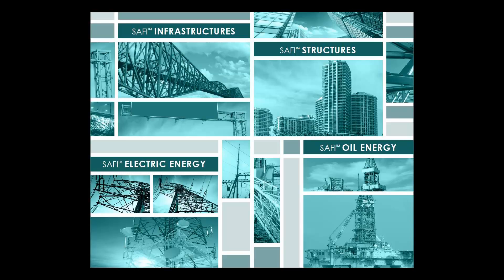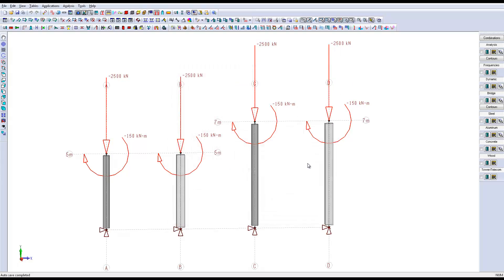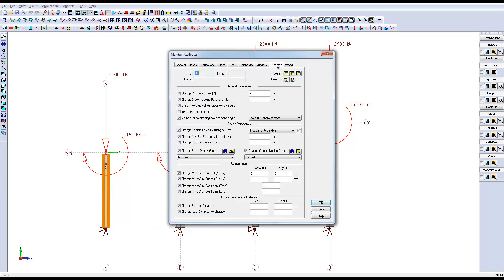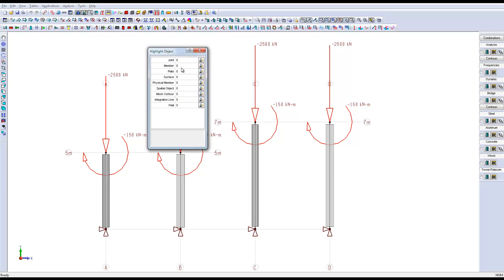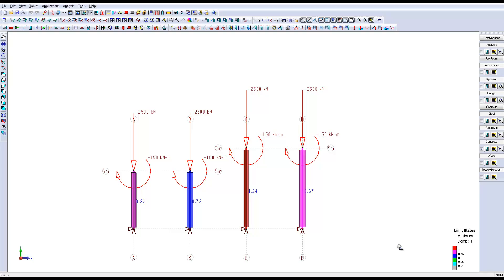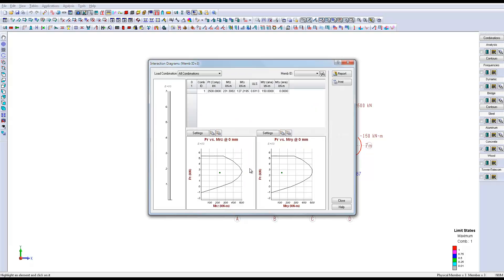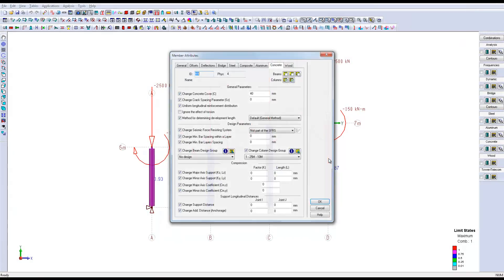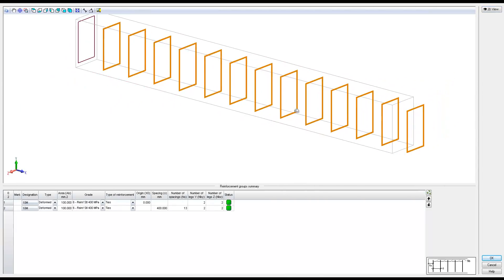Concrete Column Design using SAFI GSE Concrete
SAFI Software Learning Center
Subject: Concrete Column Design using SAFI GSE Concrete